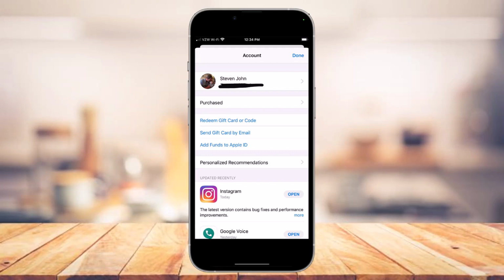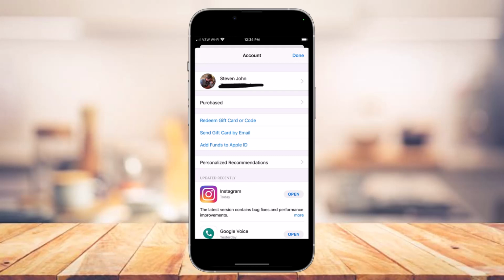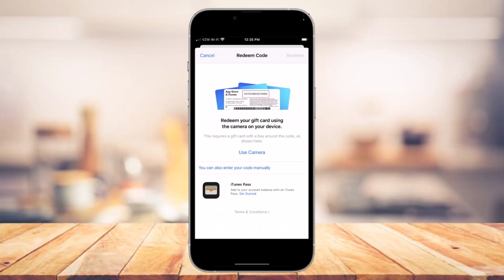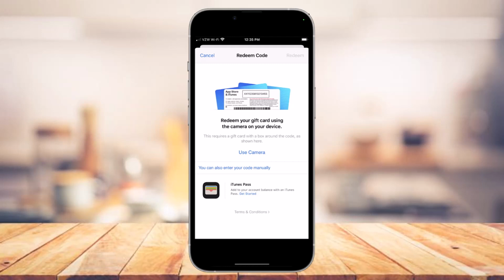How to Redeem Gift Card on iPhone !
This video guides you through an easy step-by-step process to redeem your gift cards on iPhone. So make sure to watch this video till the end.

Follow these simple steps:
1) Open App Store
2) Tap on the profile picture from the top right
3) Tap on Redeem gift Card
4) You can use camera to scan
5) Or you can enter the code manually
6) Apply the changes
7) That's all it takes to redeem gift cards on iPhone.

~ Timestamps:
0:00 Introduction
0:14 Gift Card Type
0:23 How to Redeem Gift Card on iPhone
1:11 Conclusion